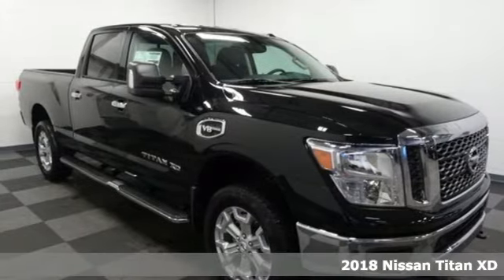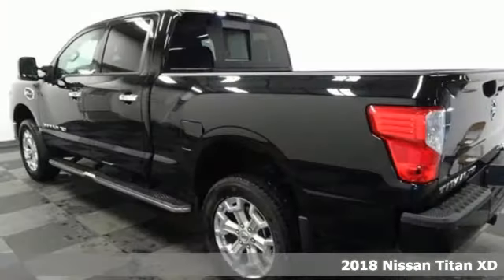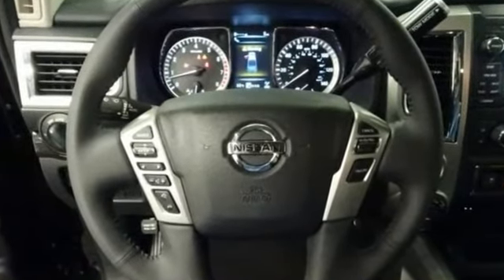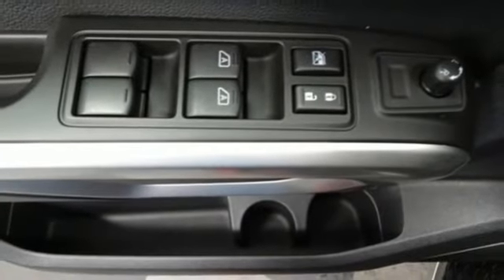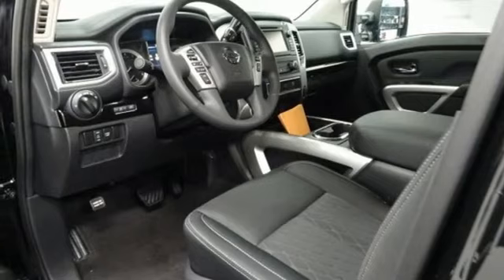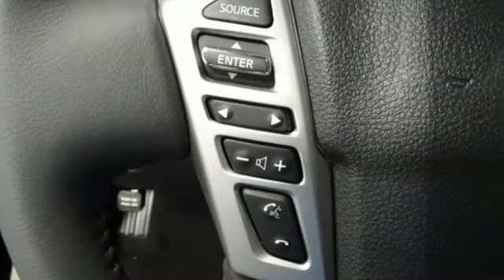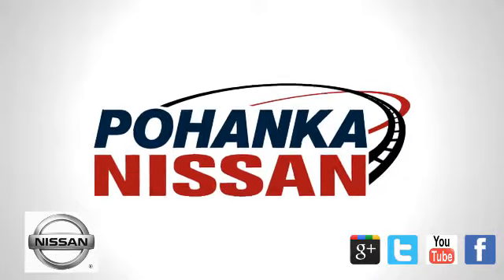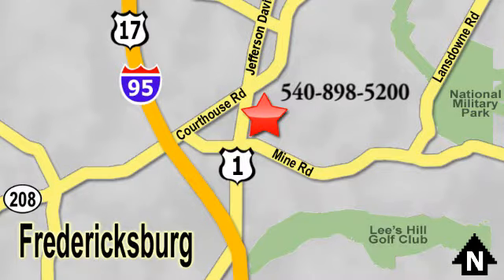New 2018 Nissan Titan XD Richmond VA Fredericksburg, VA PJN508013 - SOLD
Year: 2018
Make: Nissan
Model: Titan XD
Trim: SV
Engine: 5.6L 8-Cylinder
Transmission: 7-Speed Automatic
Color: Black
Interior: Black
Stock #: PJN508013
VIN: 1N6AA1F41JN508013
Magnetic Black 2018 Nissan Titan XD SV 4WD 7-Speed Automatic 5.6L 8-Cylinder

Address:
5200 Jefferson Davis Hwy